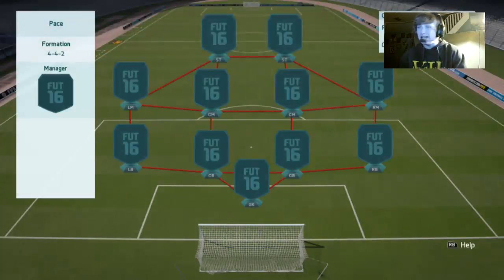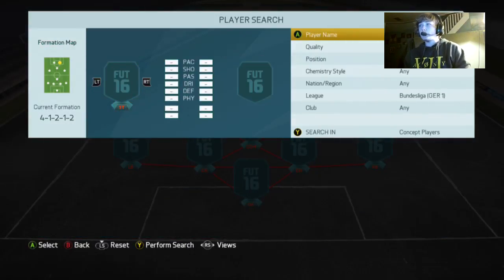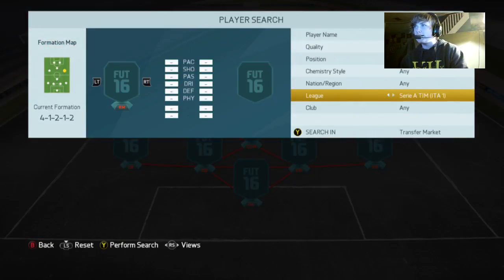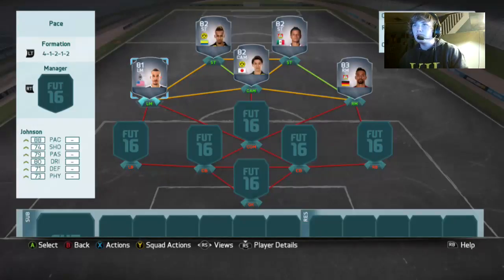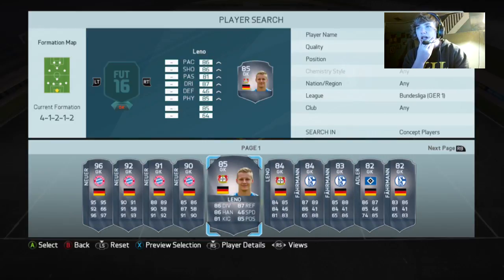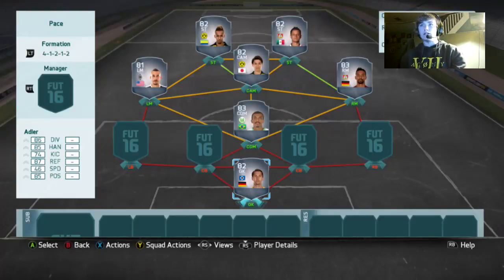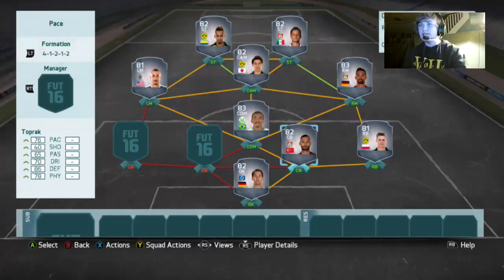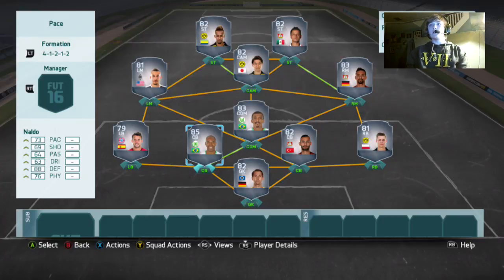THE BEST & QUICKEST SQUAD FOR CHEAP!!!!!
Hopefully everyone enjoyed!!!